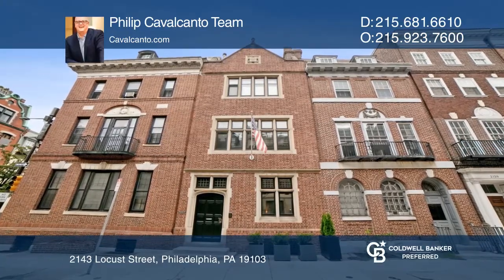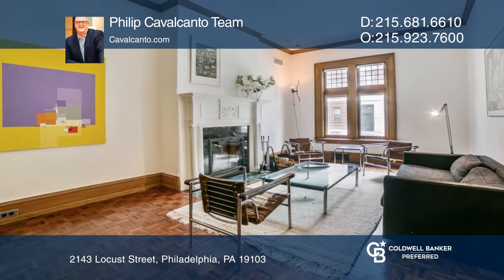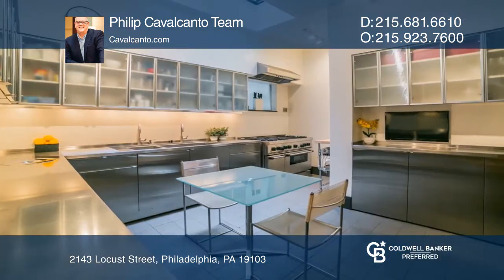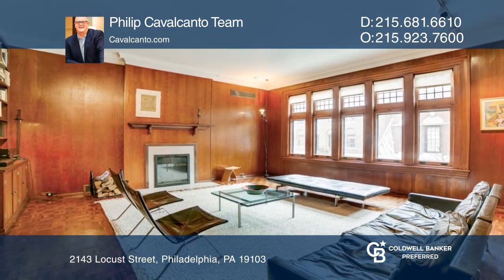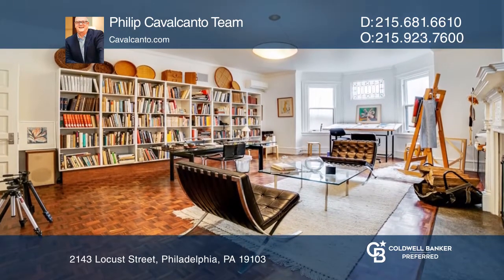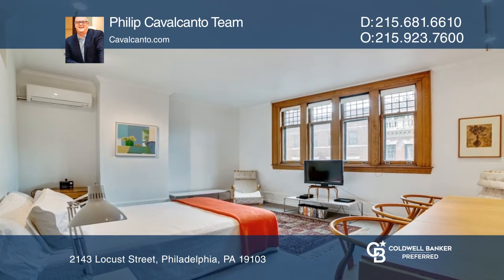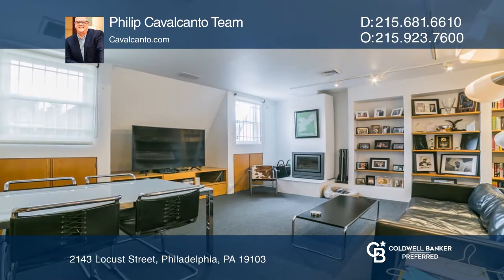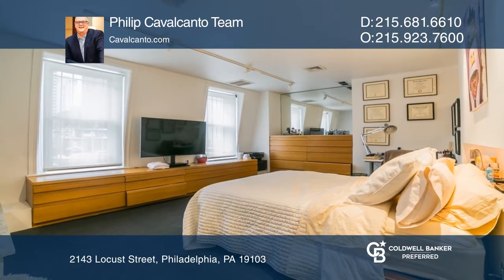2143 Locust Street Philadelphia, PA | ColdwellBankerHomes.com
2143 Locust Street, Philadelphia, PA

This stunning home was built in 1905 and designed by Philadelphia architect Charles Barton Keen and offers over 6,000 square feet of living space with its exquisite early 20th century details and finishes of a modern urban home. It is located in one of Philadelphias most coveted neighborhoods, just